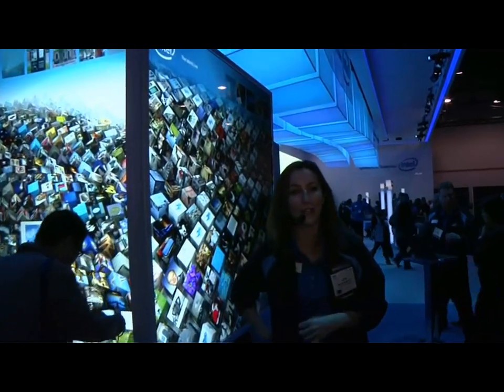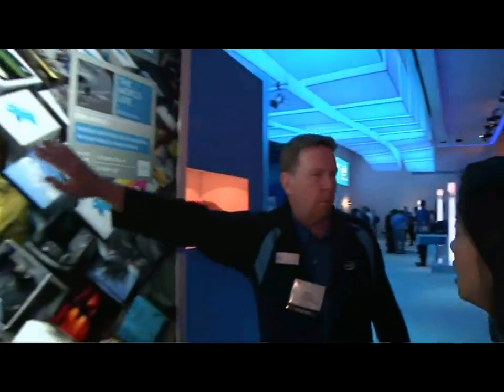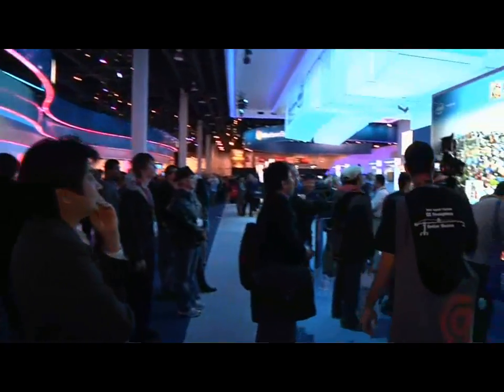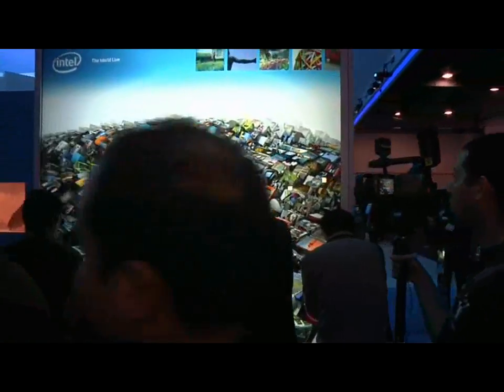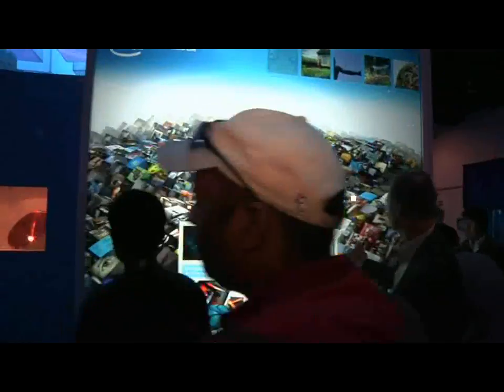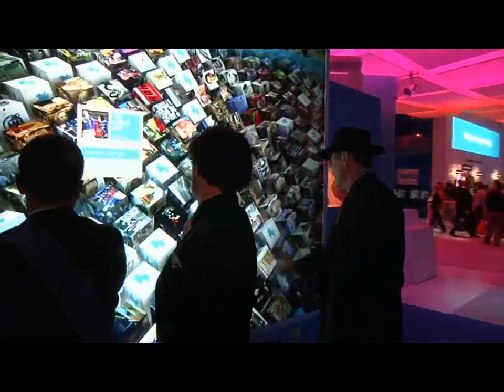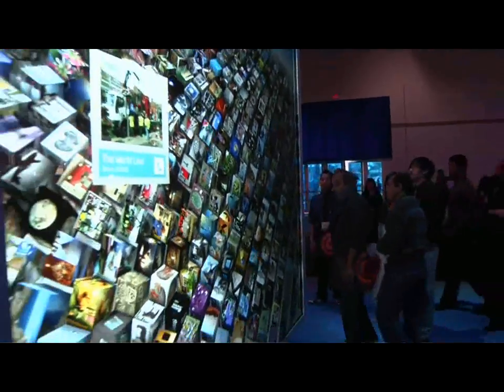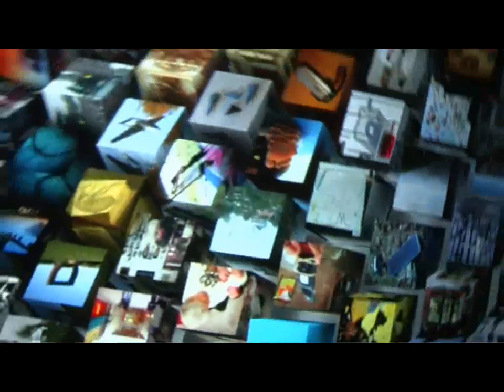CES 2010 Intel Booth - Interactive Technology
Video shot by Spot Focus - Spot Focus